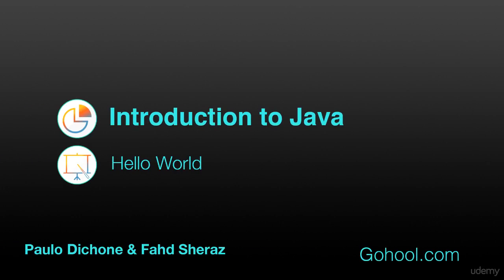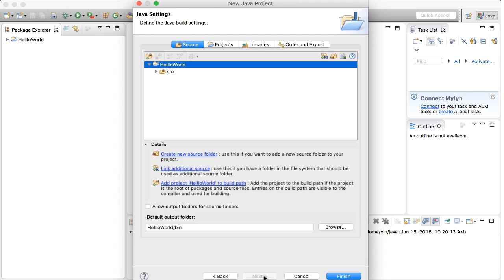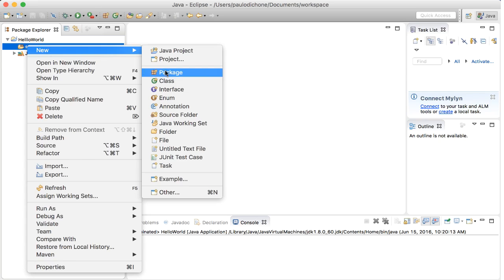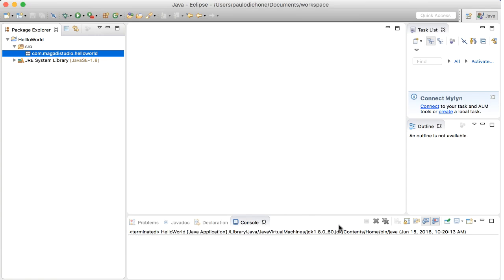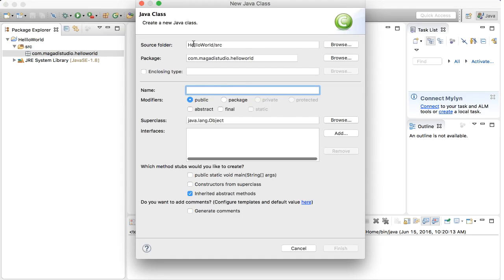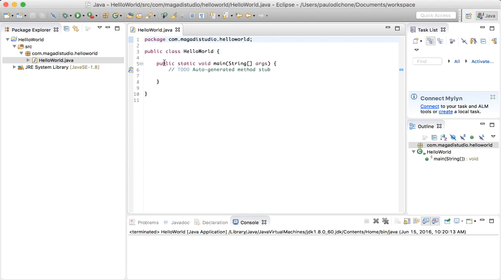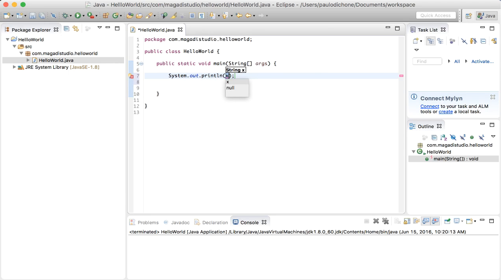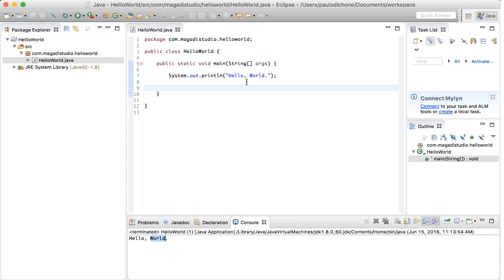005 Lets Run our First Hello World